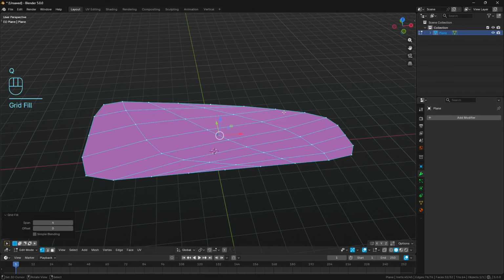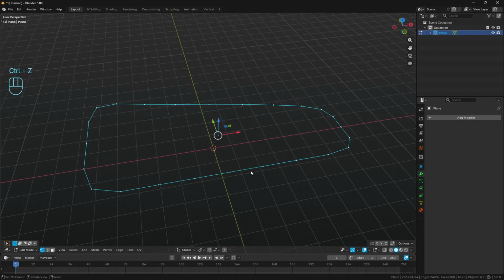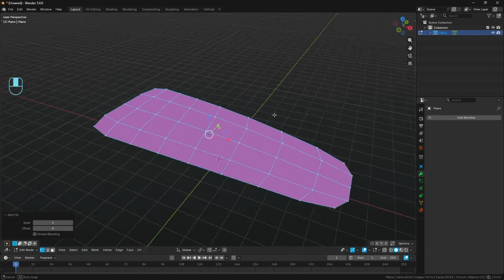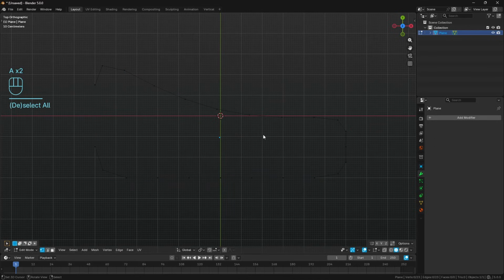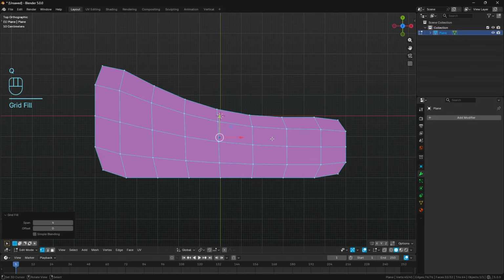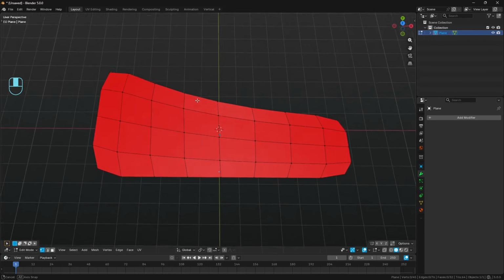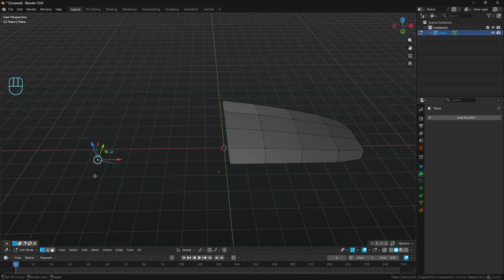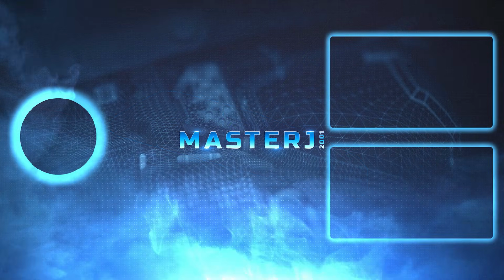Blender Grid Fill Not Working? How to Fix Common Grid Fill Errors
Grid fill not working? Here's how to fix common grid fill errors when modelling in Blender, as sometimes adjusting the span and offset just won't work properly.

Grid fill can both be a really helpful modelling tool, but also cause a lot of headaches when it produces seemingly random results from one grid fill to the next.

Hopefully, I can help demystify some of the common errors that I see people run into so that you can get more consistent and reliable results with the grid fill operation when modelling.
Chapters:
0:00 Grid Fill Random Results
2:57 Select two edge loops or a single closed edge loop from which two edge loops can be calculated
5:57 Connecting edge loops overlap
7:29 Outro